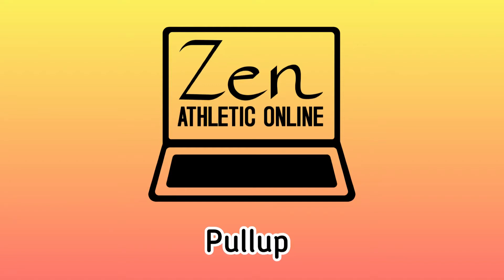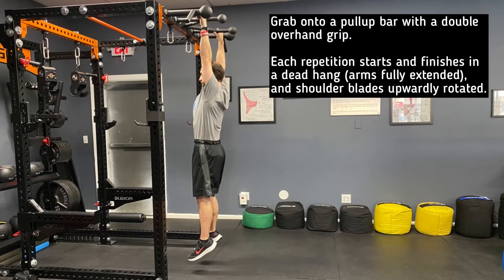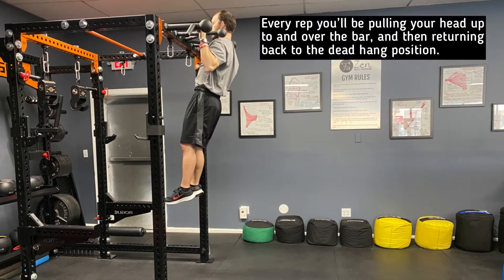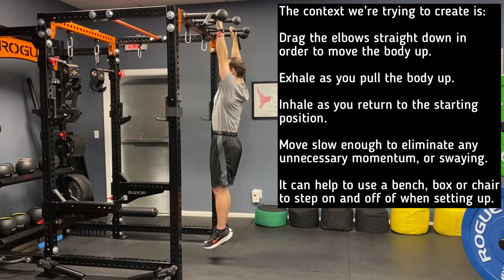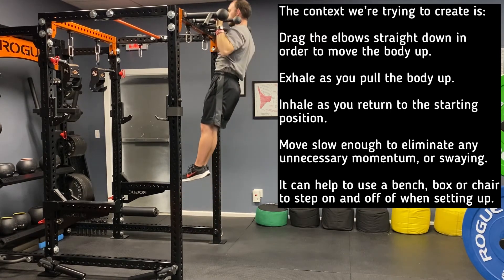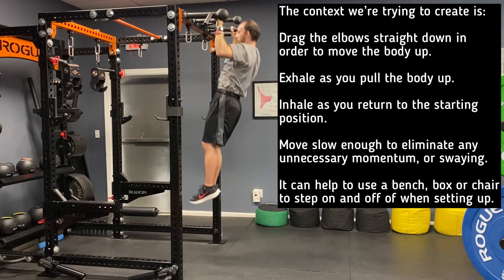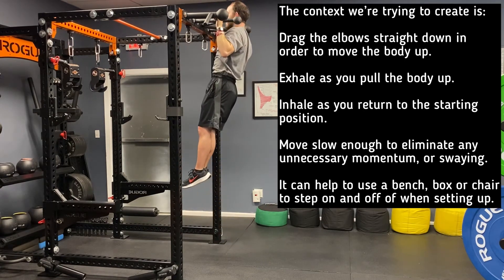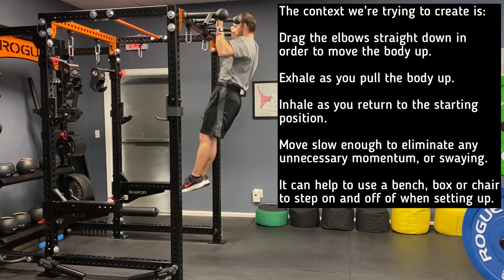Pullup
This is a demonstration of the Pullup.

Zen Athletic Online is a comprehensive, app-based coaching and training platform.  Zen Athletic Online is a subscription based service that gives you access to the training program of your choice through the TeamBuildr app, and our members-only community powered by Circle.  You can choose from a variety of programs based upon your available equipment, training experience and individual goals.  All Zen Athletic Online members have access to our coaching staff via the TeamBuildr app, and through the members-only Circle community.

Zen Athletic Online is different than your typical online training/coaching service.  We're not online coaches, fitness influencers, or part of team "Fitspo"... Our coaches have years of in-person experience working with individuals of all different backgrounds - from NCAA Division I athletes, to weekend warriors, to parents/grandparents trying to keep up with their kids/grandkids.  We're a team of professional coaches who want to help more people excel at their goals and succeed over the long haul.